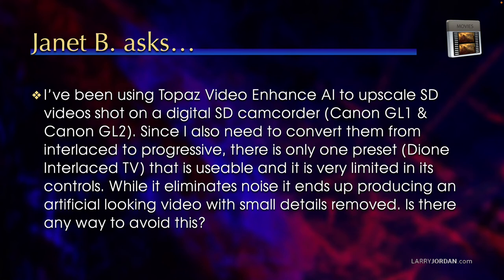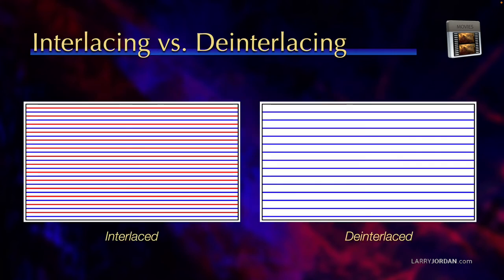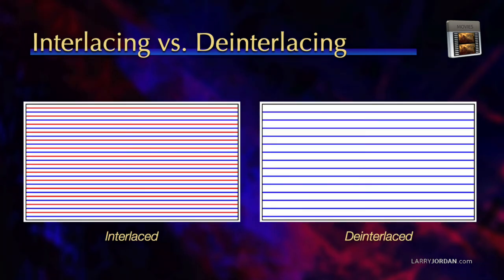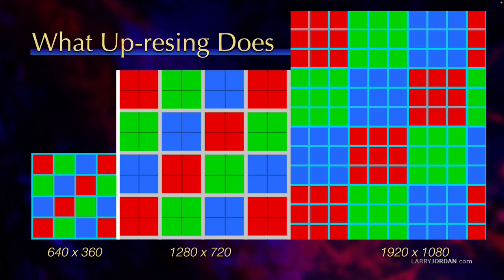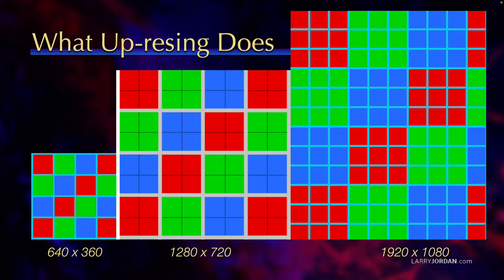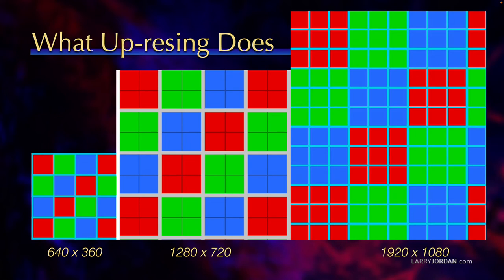Why Scaling Digital Video Larger Makes Images Blurry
"Why Scaling Digital Video Larger Makes Images Blurry" is an excerpt from a recent PowerUp webinar - "Ask Larry Anything!" - presented by Larry Jordan.

This is an excerpt of a recent PowerUP webinar called "Ask Larry Anything." In this short tutorial, Larry Jordan illustrates why scaling video larger than 100% creates blurry images. This is also called "up-resing" or "up-scaling."